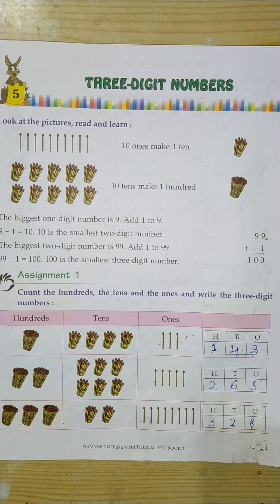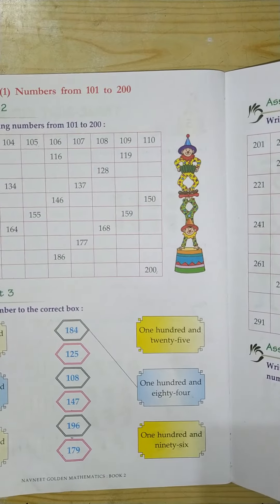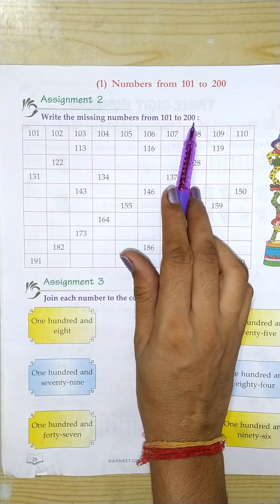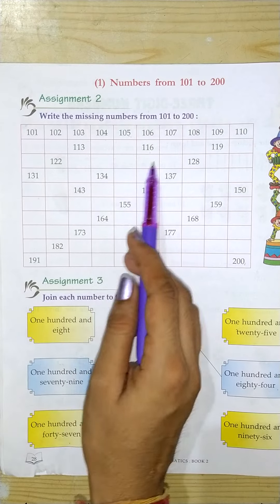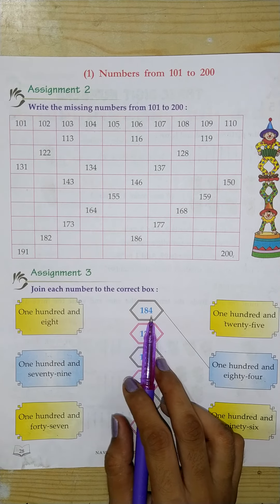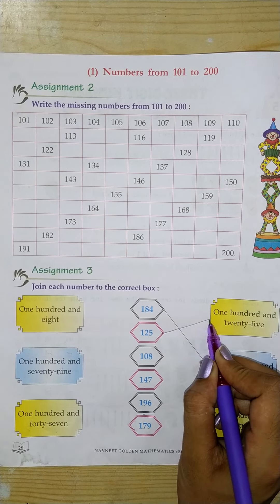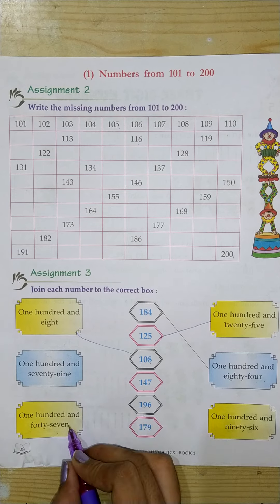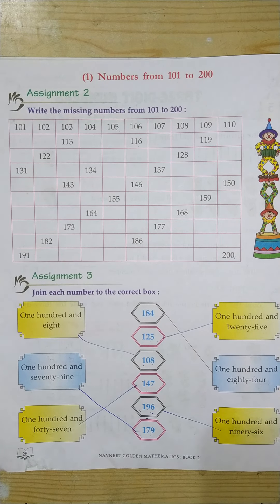Ch 5 Three digit number ( Assignment-3) class 2nd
Madam Rajpreet